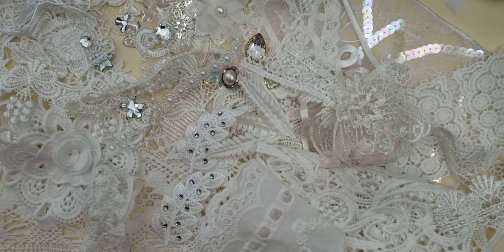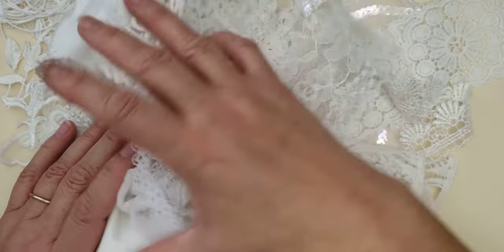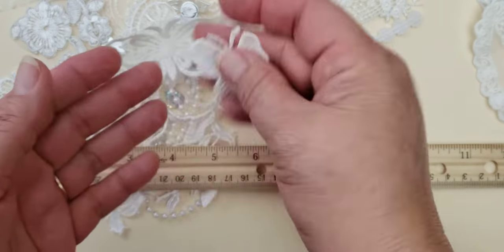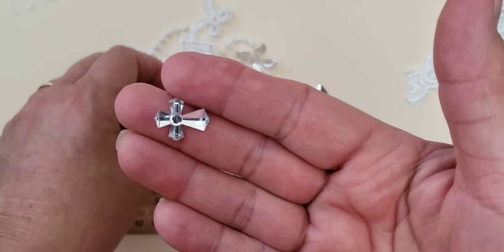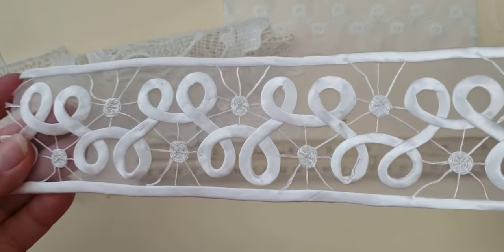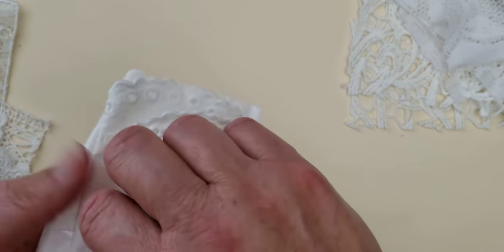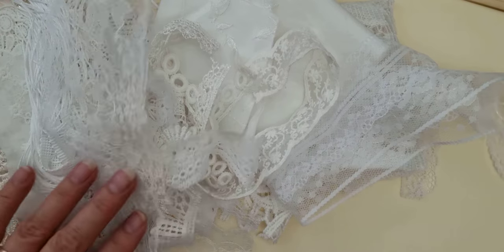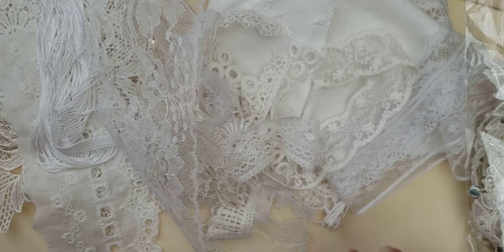White Lace Trim Fabric Embellishment Inspiration Lot, Junk Journal, Crazy Quilt, Clusters, Snippet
Junk Journal Kit,  White Lace Trim Applique Fabric  Embellishment  Lot. For Crazy Quilt, Snippets, Slow Stitch, Cluster.

Other Kit Bundles